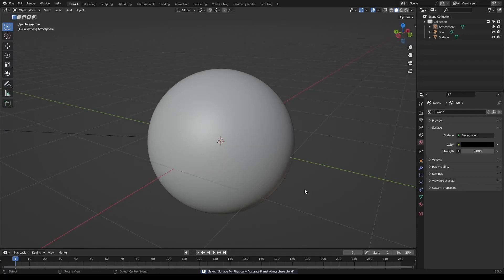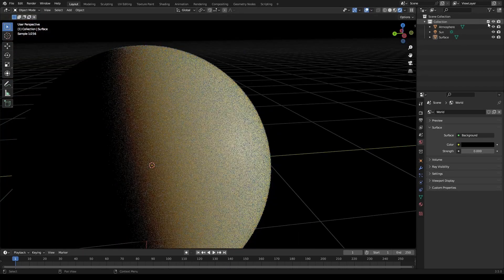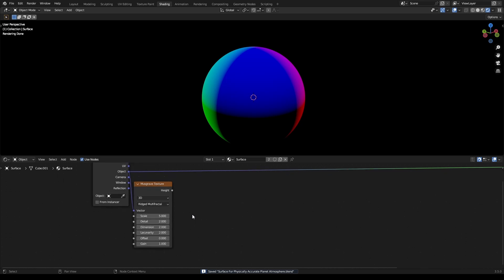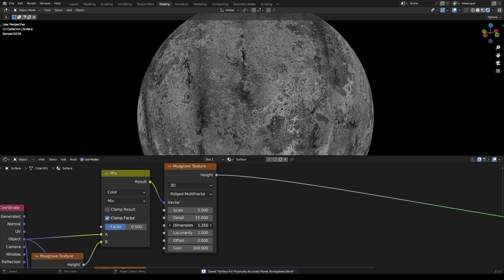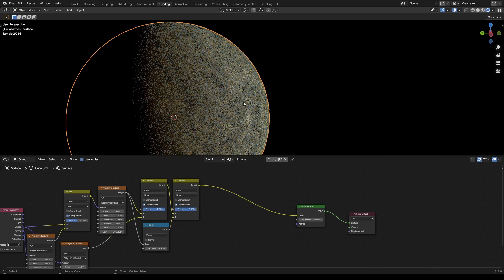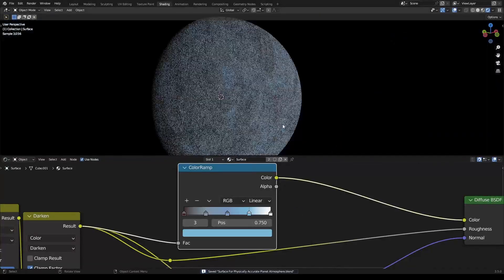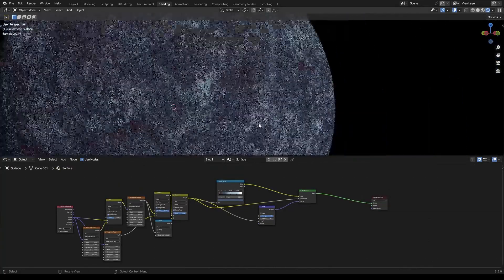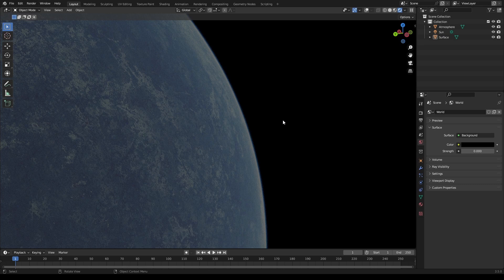Blender 3D: Procedural Planet Pt 2 | Semi-Realistic Planet Surface Shader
A semi-realistic planet surface shader made in blender 3.5.0